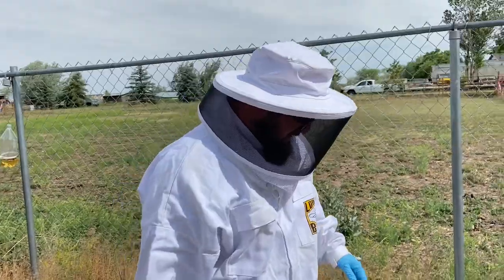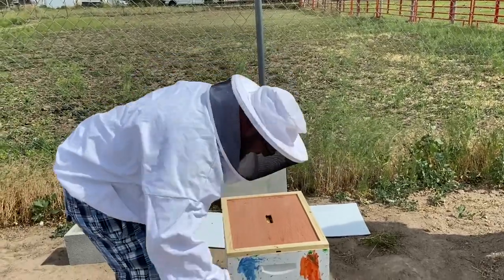Back to Two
Well our nuc is officially gone, but that means we can focus that much harder on our two! We broke the nuc frames down and used them in other hives for resources! Check it all out now!

If you would like to help contribute to the bee effort and saving the bees, you can do so at: